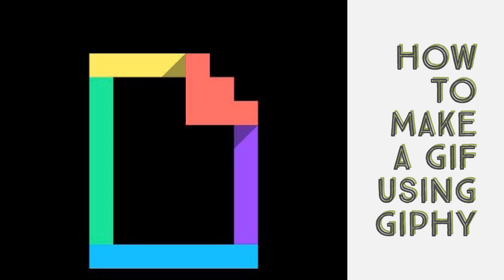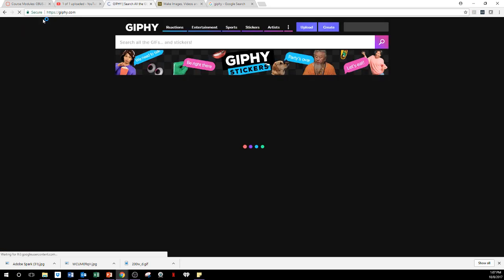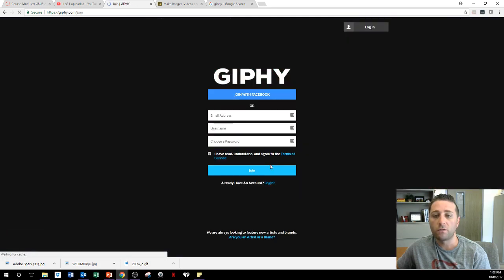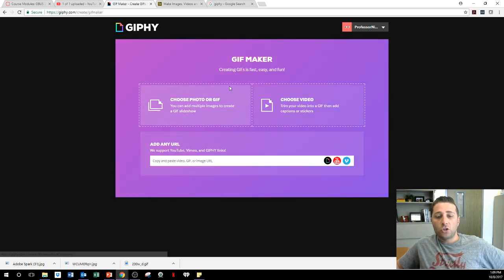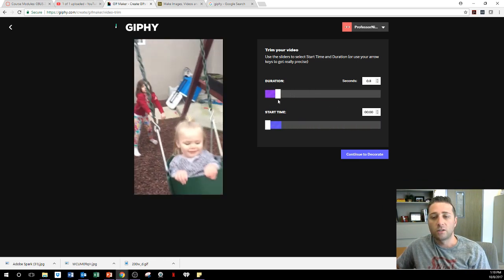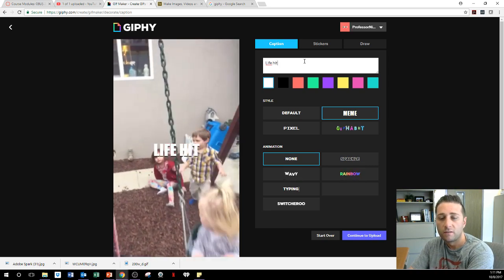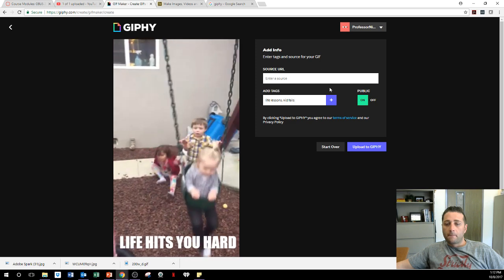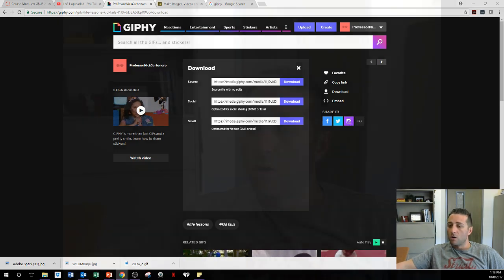How to Make a GIF Using Giphy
This is a brief tutorial on how to make a GIF using GIPHY